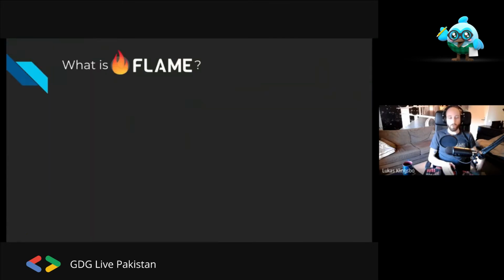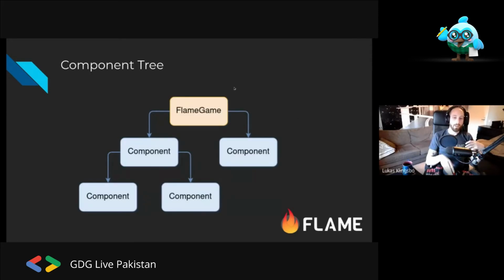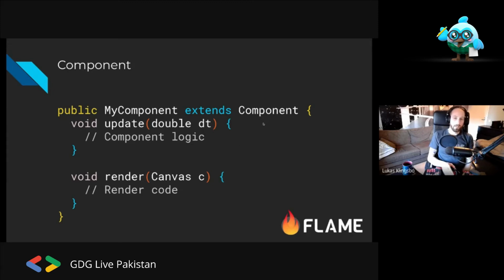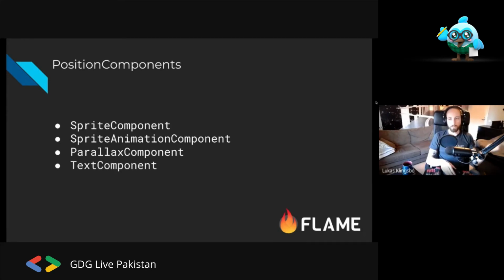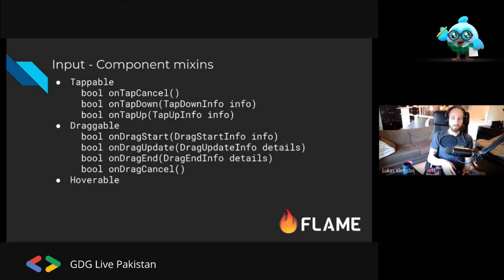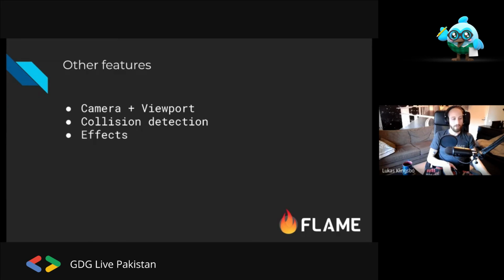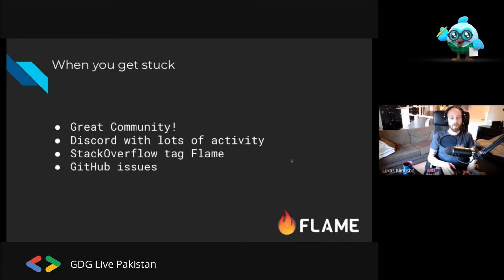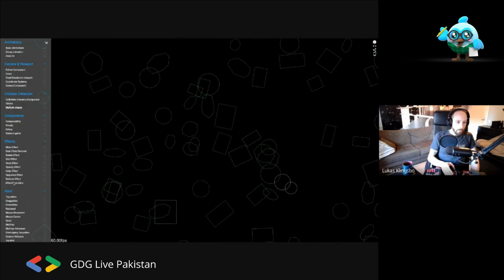Game Develeopment with Flutter | Lukas Klingsbo | Flutter Festival Pakistan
We all know that flutter is used to develop cross platform applications from a single codebase. But did you know that Flutter games can be created with only a few lines of code for the design and logic, while maintaining a great User Interface and Experience? Lukas a member of the Blue Fire open-source collective which is most known for building the Flame Engine, the most popular game engine for Flutter is in the house with us to talk about Game Development with Flutter.

Sweech.io is one of the finest car booking service applications.